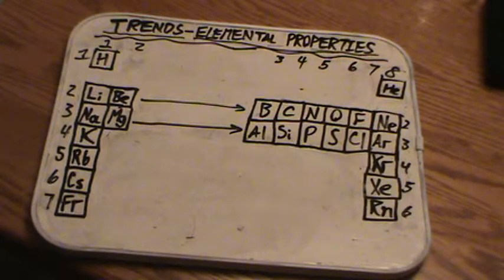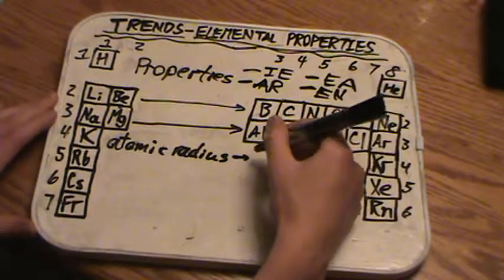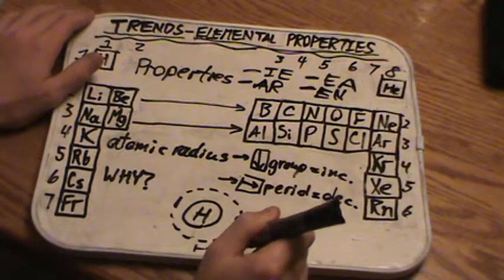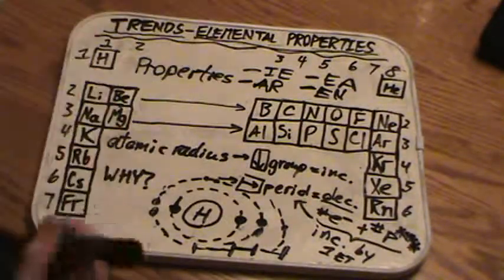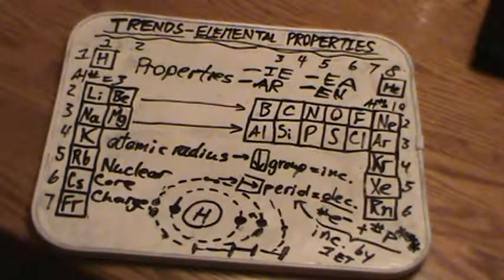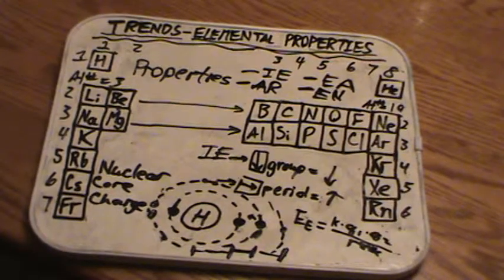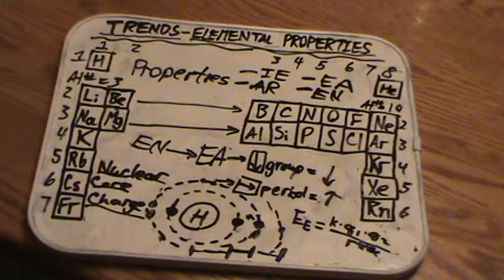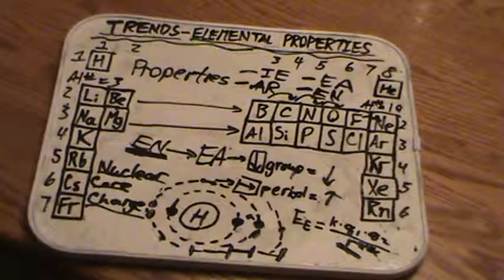Academia On Demand - #6 Trends of Elemental Properties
How the ideas discussed in the last video relate to the periodic table.

I will be back from Queen's University in April of 2015!